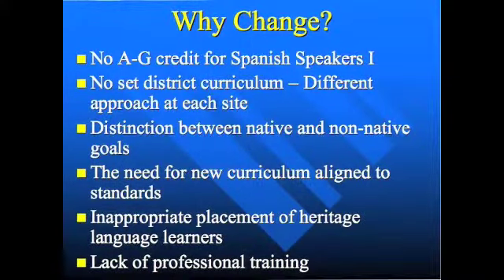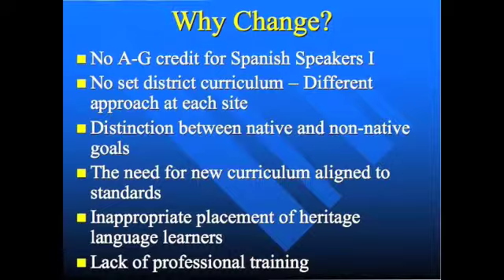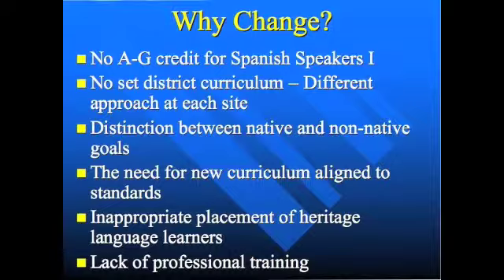Spanish for Spanish Speakers, Who are our students? Changes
Spanish for Spanish Speakers is a Program that focuses on primary language instruction at the secondary level.  Through Spanish for Spanish Speakers students fulfill their Foreign Language requirement while building skills that support and transfer to their English and other classes. This video is the second in a series on the Spanish for Spanish Speakers program in the Escondido Union High School District.  This video focuses on the Spanish Speaker Students varying levels of primary language experience and the changes made to the program to better accommodate these students.